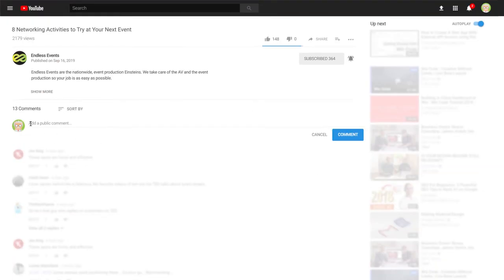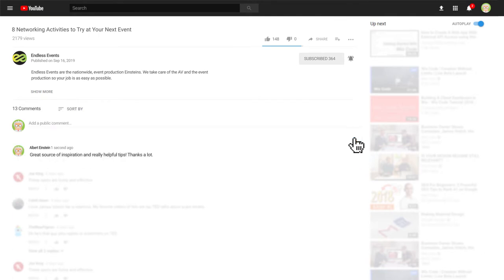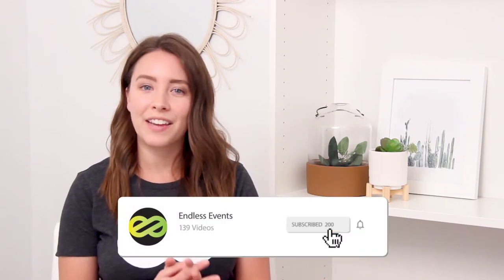Networking Games: 8 Effective—and Fun—Networking Activities for Your Next Event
Events are all about creating connections—connections between attendees, connections between an organization and its members, connections between a brand and its audience. No matter the industry, networking games are one of the best ways to connect a community. But the importance of networking often gets overlooked in the grand scheme of the event planning process. But it shouldn’t. Sure, a mix and mingle welcome reception is something, but is it really the best way to bring people together? And is it even memorable?